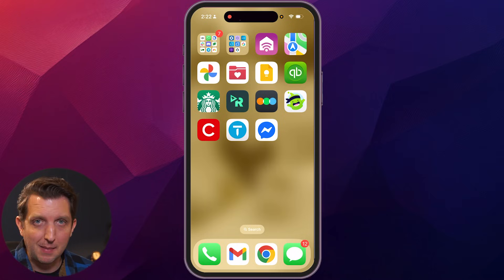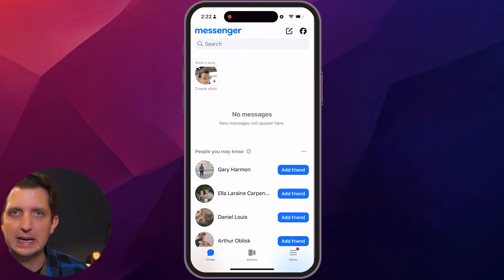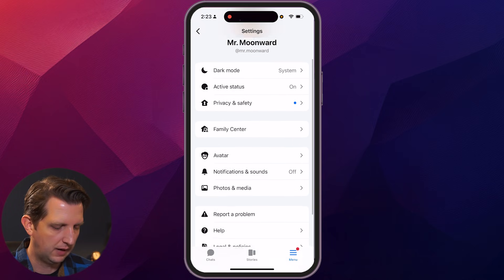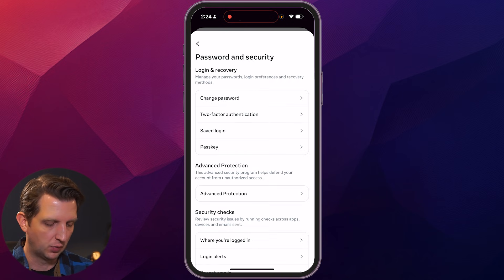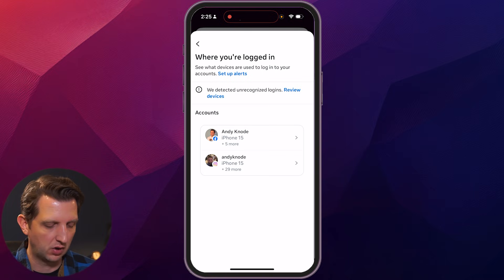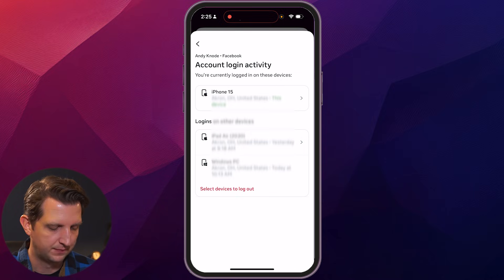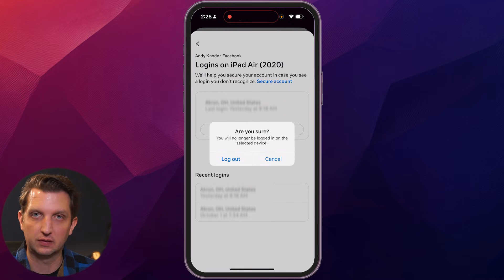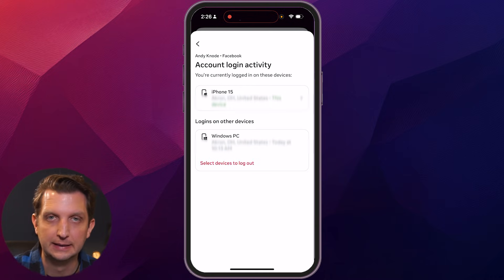How to Logout of Messenger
I walk through how I log out of my Messenger account using my iPhone. I go step by step so you can see exactly where to go in the Messenger app, how to get into your Meta settings, and how to remove a device from your login list.

This helps me log out of Messenger, even if I’m not using that device anymore. You can use this same method to log out of Facebook and Instagram too. It's simple, fast, and works right from your phone.